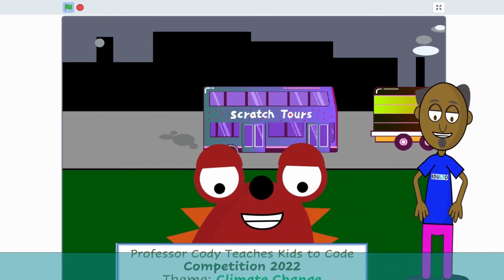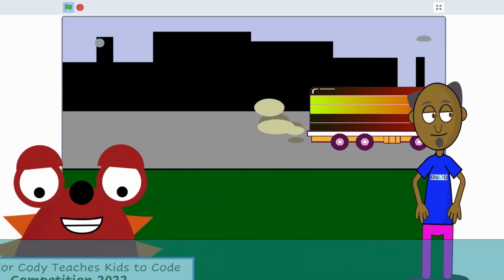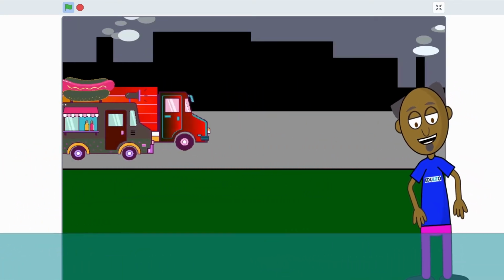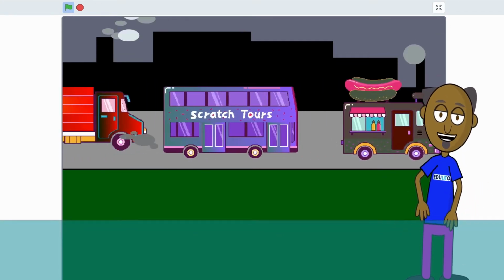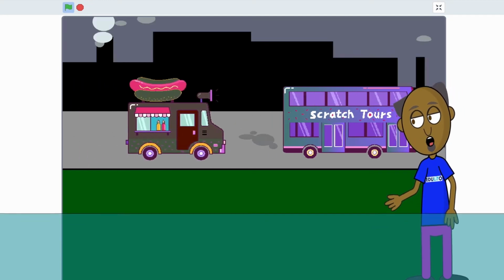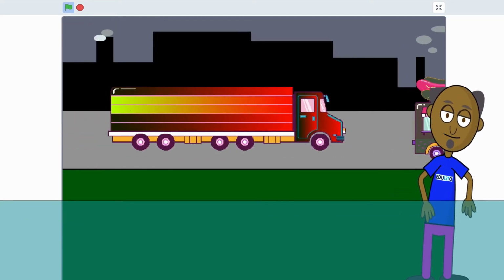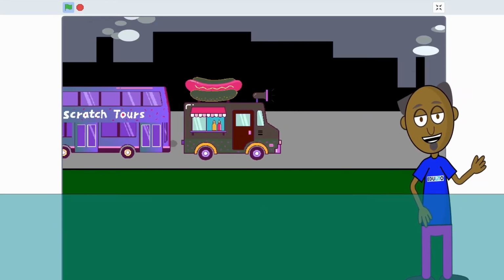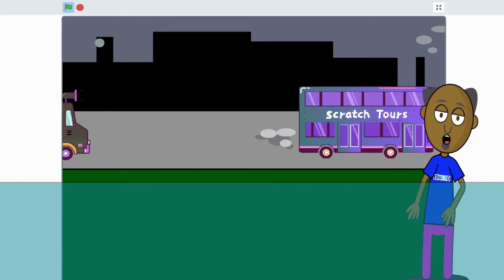Professor Cody Teaches Kids to Code Competition 2022 - UK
It's time to enter the Professor Cody Teaches Kids to Code Competition 2022!

Professor Cody Teaches Kids to Code Competition 2022 – Instructions for Coders
Complete Professor Cody Teaches Kids to Code Lessons 1 to 6 (including all activities). Make your own game using Scratch that has a Climate Change theme. Your game must use sequences, selection, iteration, variables, lists and broadcasts. It must have a maximum of FIVE sprites and not use cloning. It must include a Higher Scorer List, so that you know who’s winning your game.

Professor Cody Teaches Kids to Code Competition 2022 – Instructions for Teachers
• Start by watching the introduction to the competition 2022 video
• All entrants must be currently in year 7 (or equivalent) studying at a UK school.
• Students' must complete Professor Cody Teaches Kids to Code lesson 1 - 6 (including all activities)
• Students must then make their own original scratch game that uses sequences, selection, iteration, variables, lists and broadcasts.
• To enter the competition a teacher from the school must complete the registration form.
• The winning student will receive £100 gift voucher (kid's choice card)
• The winning school will receive a £200 voucher to spend on the Edulito website.
• The registered teacher must submit their entries by Friday 22nd July 2022.

1. Entry rules.
It is a condition of entry that all rules are accepted as final, and that the participant agrees to abide by these terms.

2. Eligibility.
Any student studying at a UK school, who is in year 7 (or equivalent) as of 1st July 2022 is eligible to enter the competition. The game entered by the student must be individually produced and original. Teachers are responsible for ensuring this.

3. Entries
Entry into the competition is free. registration to participate in the competition can only be made via the internet.  Entrants will create a game using the coding program scratch. all versions of the scratch software will be accepted.

4. Competition Judging
The competition entries will be judged by Edulito based on their originality, correspondence to this year’s theme (Climate Change), quality of the game play and the range of coding techniques used (sequences, selection, iteration, variables, lists and broadcasts).

5. Deadline
Competition entries received by 22nd July 2022 will be judged for the final awards.

6. Publicity
The winning school and student have the right to publicise their win. Edulito will name the winning school and the first name of the winning student through their website and will send an email to all schools that have entered the competition informing them of the winning school and the first name of the winning student.

7. Confidentiality & Data Protection
In submitting the registration form to the coding competition you are giving permission for the organisers to contact you. They undertake to keep your information securely and not to provide it to anyone else.

8. Complaints
The organisers are willing to investigate any complaints to ensure that their high standards are maintained.

9. Notice
The organisers shall not be liable for any injury, loss or damage to persons or property arising directly or indirectly from the competition. all decisions and outcomes of the competition are made in good faith and shall be considered final and binding.